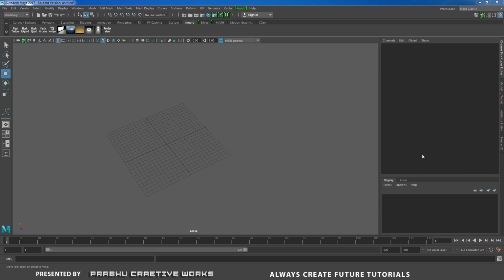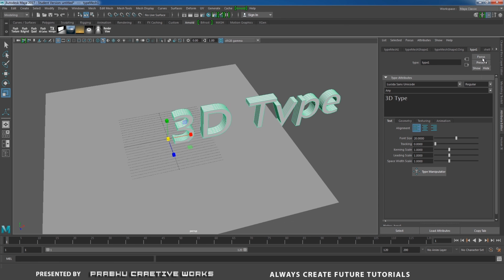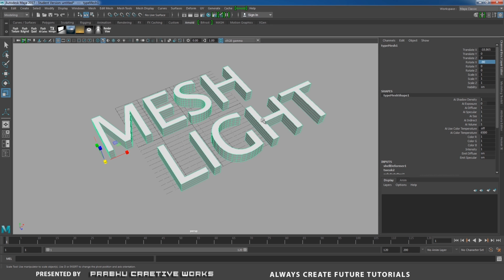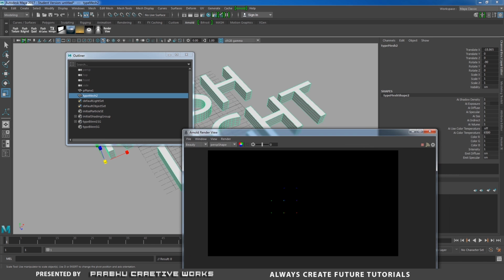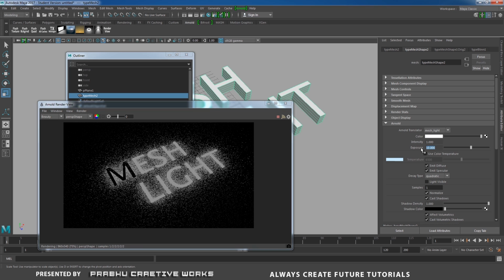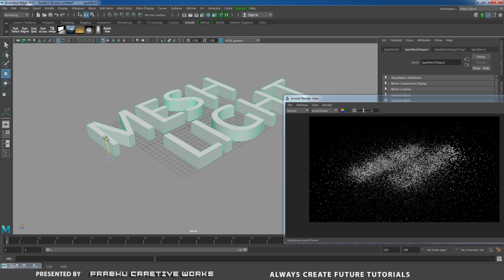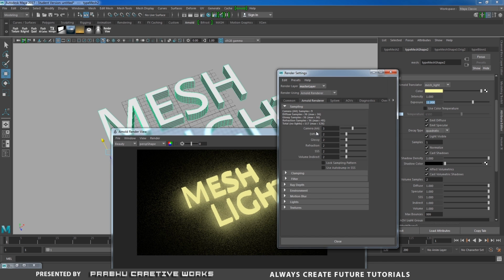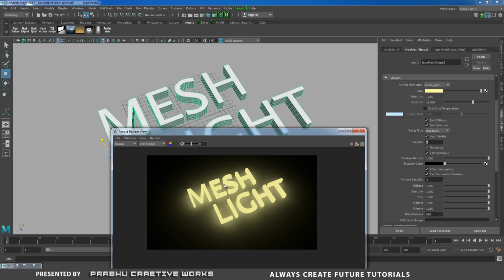How to Use Mesh Light in Maya 2017 ARNOLD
In this Video We will see about How to Use Mesh Light in Maya 2017 Arnold Its really Helpful for Night Lighting it instantly convert our mesh into light